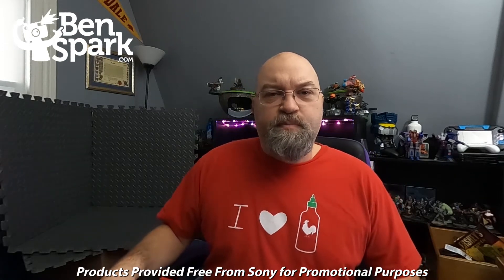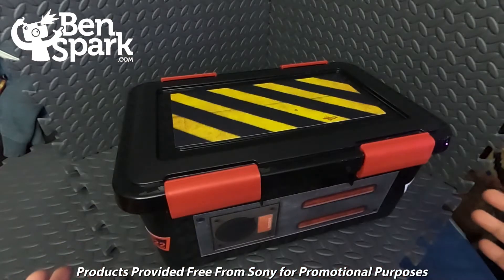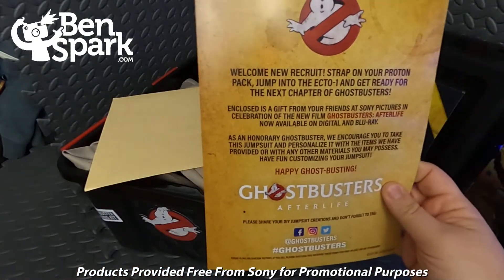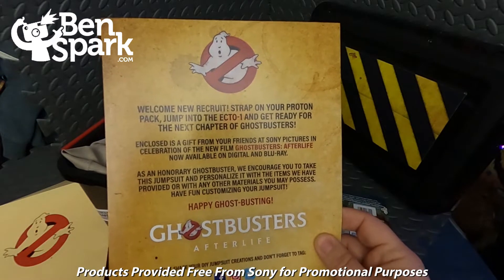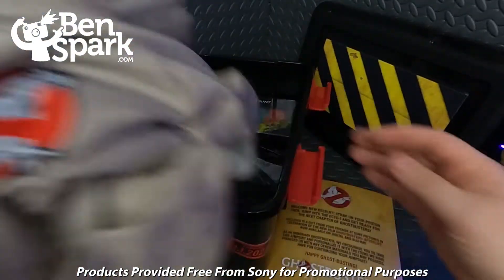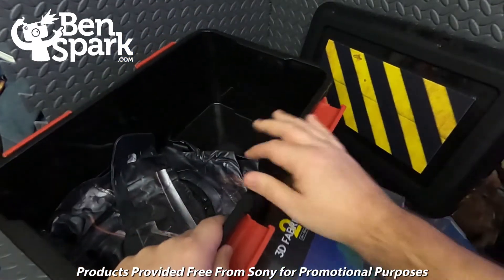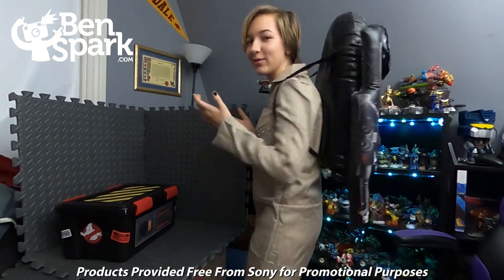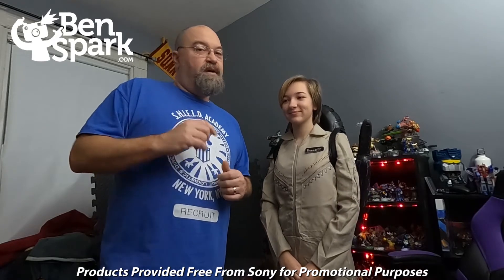Unboxing A Ghostbusters: Afterlife Promo Box from Sony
I received this Ghostbusters: afterlife themed promotional box for free from Sony. Opinions are my own.

Last Friday night I participated in an live twitter party for ghostbusters: Afterlife and this box from Sony was supposed to go along with it. However, it arrived late because of all the storms. Inside the box there were a couple of Ghostbusters jumpsuits and items with which to customize those jumpsuits. I let me kids have them because I could not fit into them and because they are much better at customizing them than I am.

Look for More Reviews Soon.

Chair - OFM ESS Collection GAMING CHAIR PURPLE, Racing Style uploading a video but I need